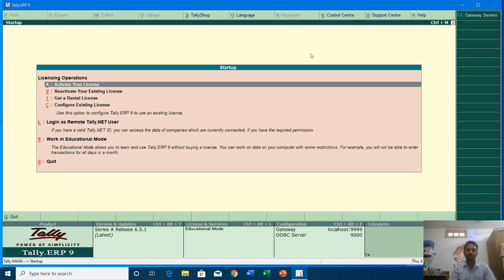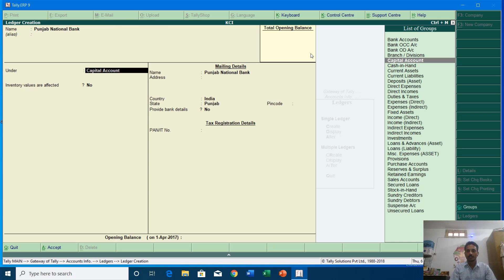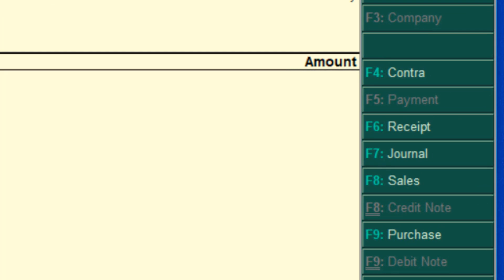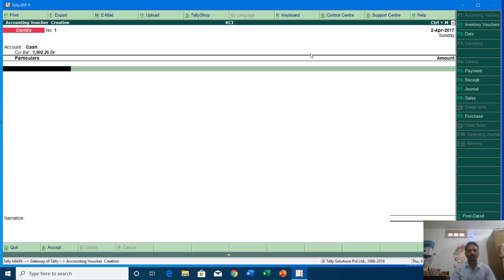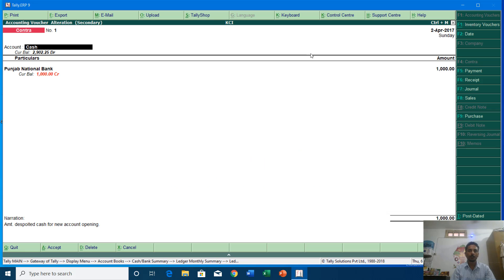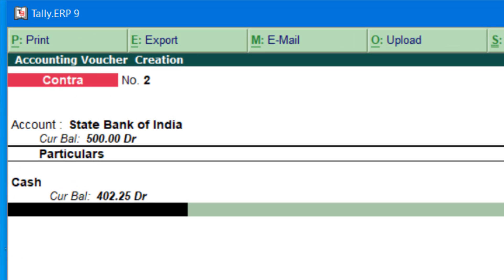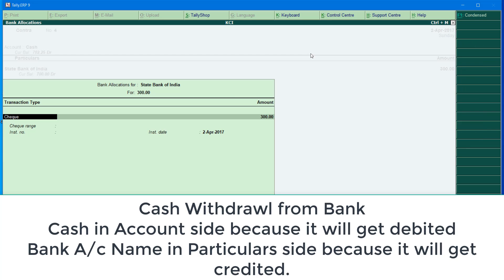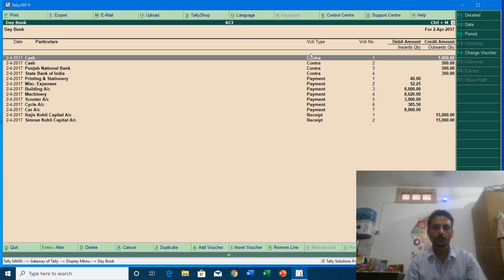Understanding Contra Voucher for Cash & Bank Transfer Entries in Tally Prime / ERP 9 - Lesson 6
In this comprehensive Tally Prime / Tally ERP 9 tutorial, we will guide you through the essential steps for filling out Cash to Bank (Cash Deposited), Bank to Cash (Cash Withdrawal), and Bank to Bank Amount Transfer entries using the Contra Voucher Type in Tally Prime / ERP 9. If you've ever found Tally's accounting terminology a bit cryptic, you're in the right place! We'll demystify the Debit and Credit sides in the Contra Voucher Type. By default, Tally doesn't display 'Cr.' or 'Dr.' in the ledger side, so understanding this is crucial for accurate entries.

Here's a quick summary of key points covered in this tutorial:

- Contra Voucher Type: We'll focus on the Contra Voucher Type, where the top Account side is Debit and the Particular side is Credit. This voucher type is essential for transactions involving bank-to-bank transfers, cash deposits, and withdrawals.

- Payment and Receipt Vouchers: It's important to note that Payment Voucher Type has the top Account side as Credit and Particulars side as Debit, while the Receipt Voucher Type has the Account side as Debit and Particulars side as Credit. Understanding these differences is crucial for efficient bookkeeping.

- Ledger Account Selection: In the Contra Voucher Entry, you will see a list of Ledger Accounts related to Cash-in-Hand, Bank Accounts, Bank OCC, or Bank OD Groups. This streamlined selection ensures you only work with relevant accounts, making your accounting tasks much more efficient.

Now, for those interested in exploring Tally Prime, you can download the Educational Version using this link: [Tally Prime Educational Version Download]

For more insightful Tally 9 ERP tutorials and a deeper understanding of its functionalities, please visit our tutorial playlist here: [Tally 9 ERP Tutorial Playlist]

Get ready to master Tally ERP 9 with us! We're here to simplify the complex world of accounting and financial management.